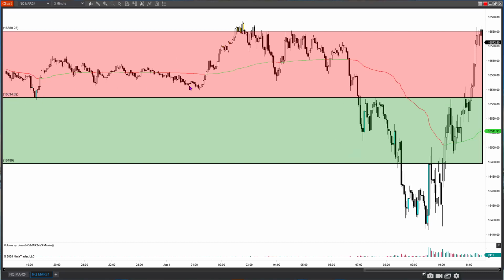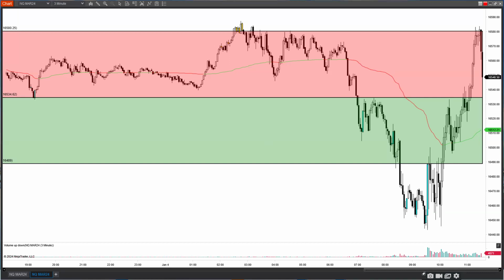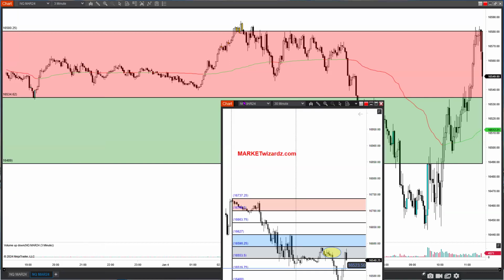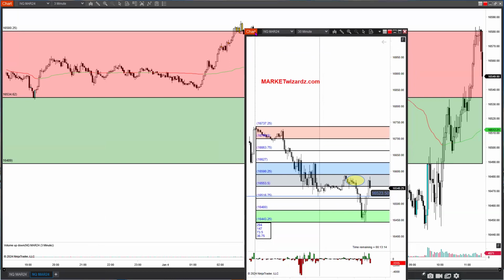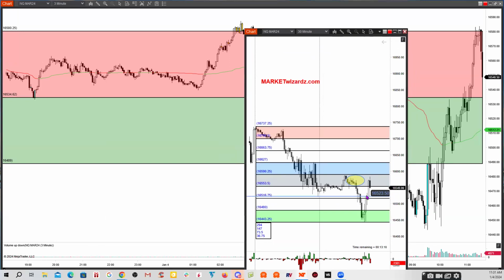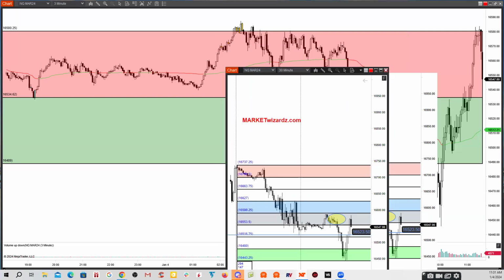Morning Bounce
Possible Taylor Day 3.  currently 595.25 points for the week, we need some profit taking by shorts. Angels and Demons reviewed. Breaking back into 2 day mid zone.